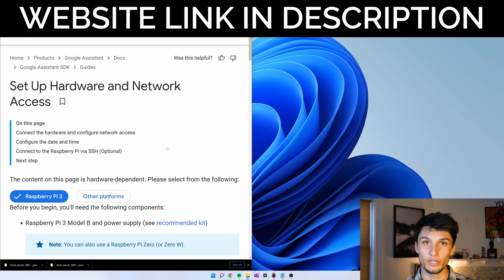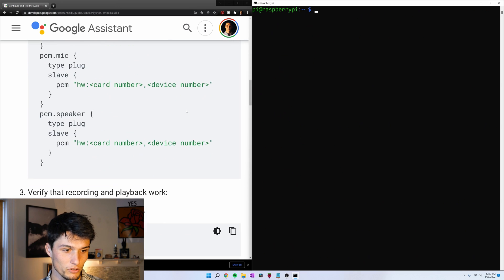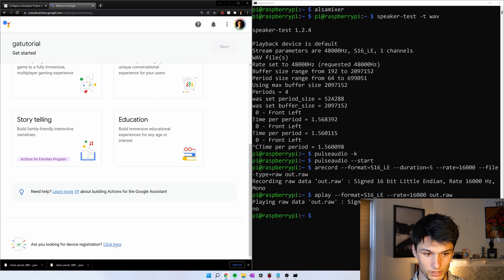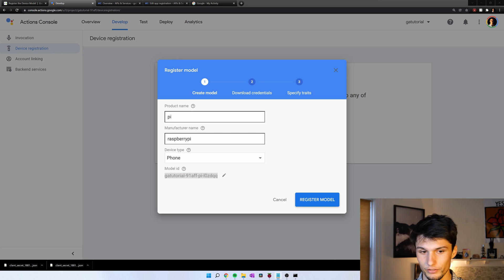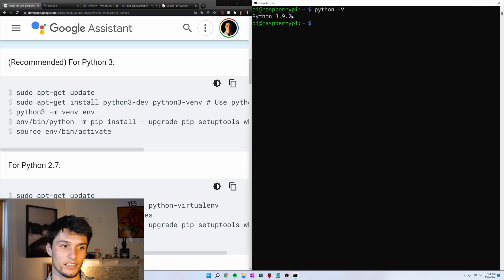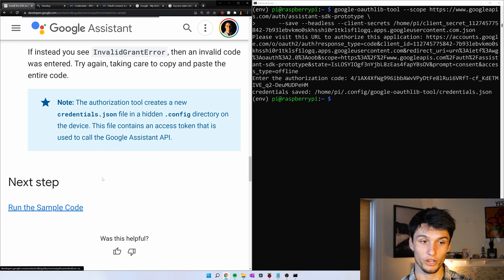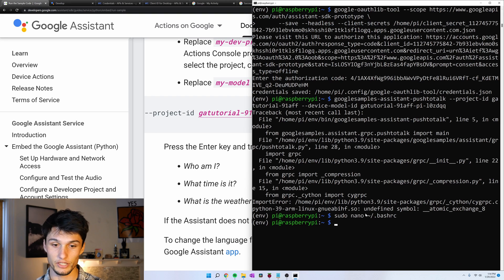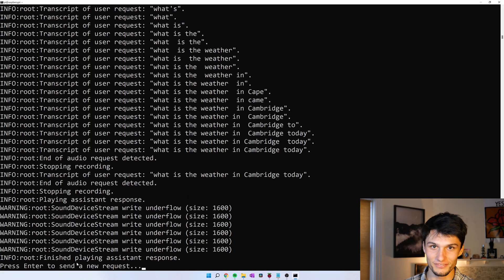Install Google Assistant on a Raspberry Pi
Here's how you can turn your Raspberry Pi into a Google Assistant. This 2022 updated tutorial covers the installation and also how to fix some common errors with newer versions of Python.

NOTES:
0:00 Intro

0:32 Raspberry pi setup tutorial

13:20 If you're getting this error "/home/pi/env/lib/python3.9/site-packages/grpc/_cython/cygrpc.cpython-39-arm-linux-gnueabihf.so: undefined symbol: __atomic_exchange_8"
Add the following to ~/.bashrc:
    export LD_PRELOAD=/usr/lib/arm-linux-gnueabihf/libatomic.so.1.2.0
Restart the terminal
    exec $SHELL
And reactivate your virtualenvironment
    source env/bin/activate

13:29 Change python versions tutorial

14:35 If you're getting an array.array error, edit the lowest listed file in error. Mine is "/home/pi/env/lib/python3.9/site-packages/googlesamples/assistant/grpc/audio_helpers.py". Go to line 57 and change "buf = arr.tostring()" to "but = arr.tobytes()"